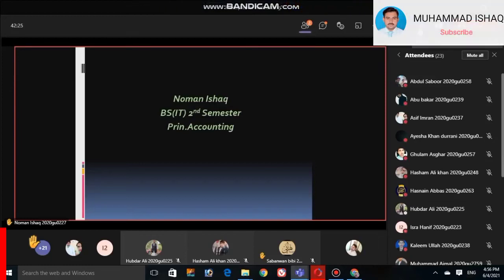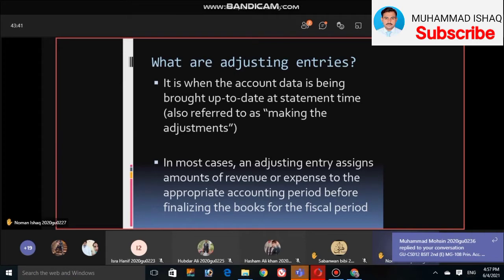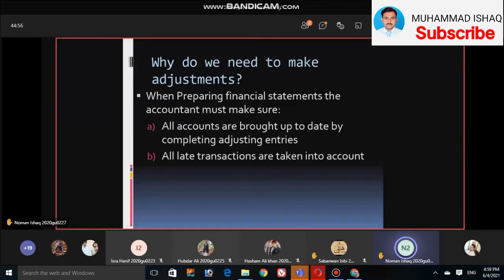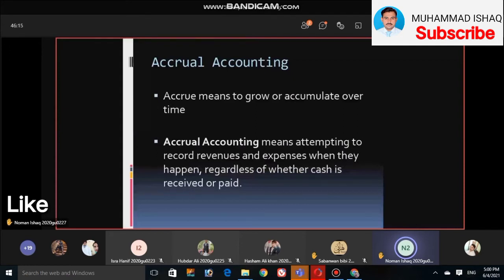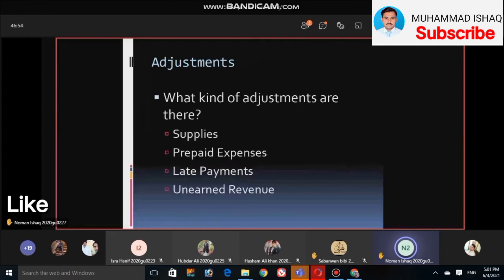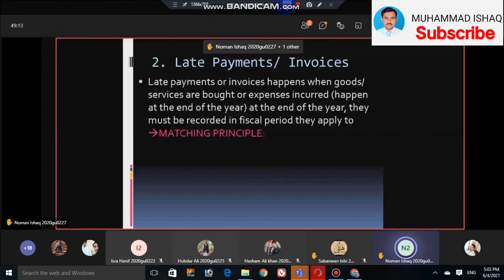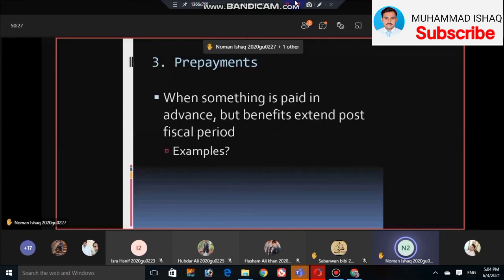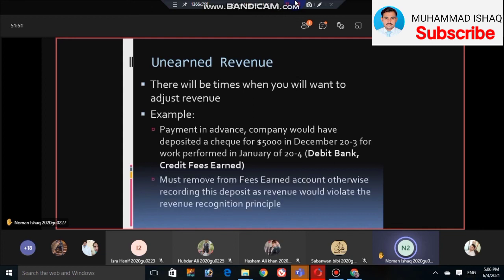Principles of Accounting, Adjusting entries in Urdu / Hindi 2021 || Muhammad Ishaq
A. O. A friends in this video you will watch online presentation by student of Ghazi University DGK. In this video you will learn about Principles of Accounting, Adjusting entries in Urdu / Hindi .